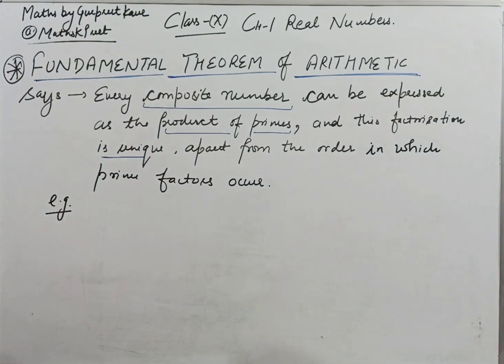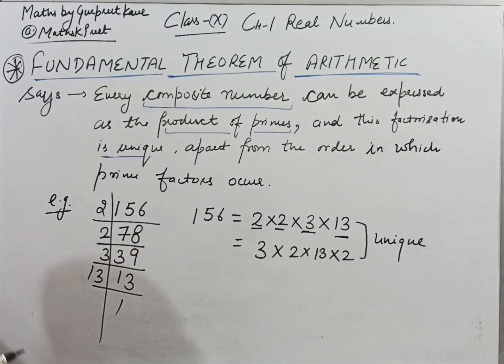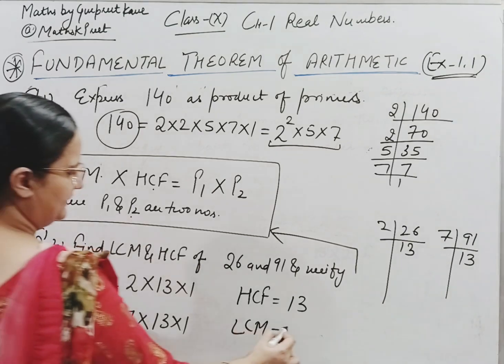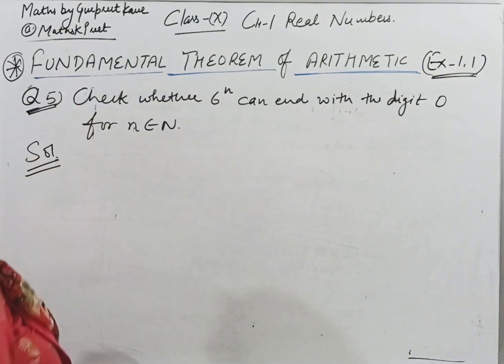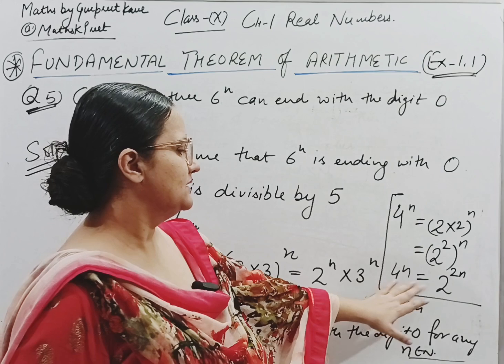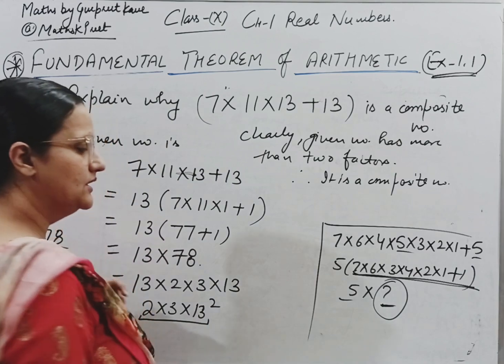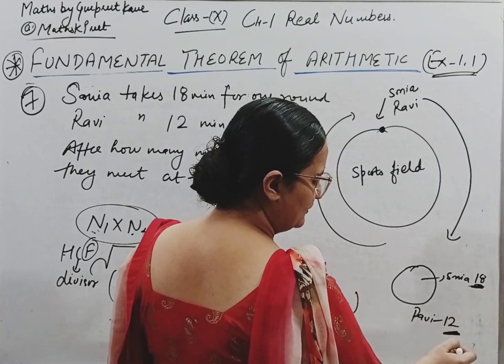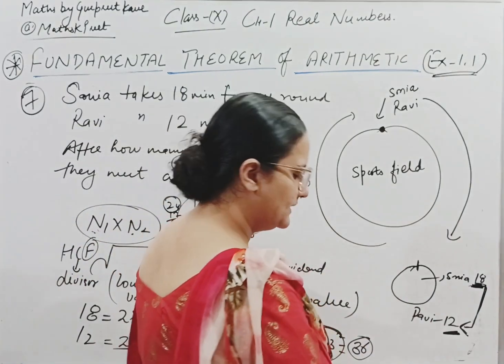Class 10th Maths | Chapter number 1 Real Numbers | Complete Exercise 1.1 | NCERT 📝📚 👍@Mathskpreet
Explanation of Fundamental Theorem of Arithmetic and related questions are given in this video

Gurpreet Kaur
Masters in Mathematics
Thapar University
Patiala Punjab
India